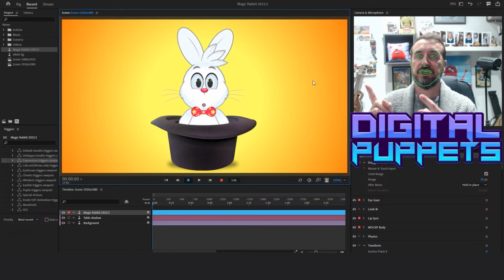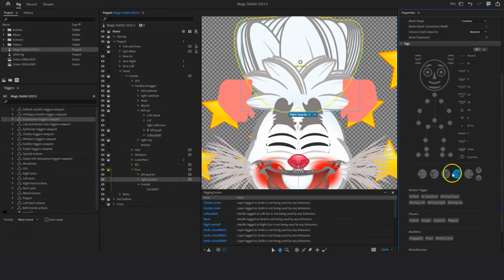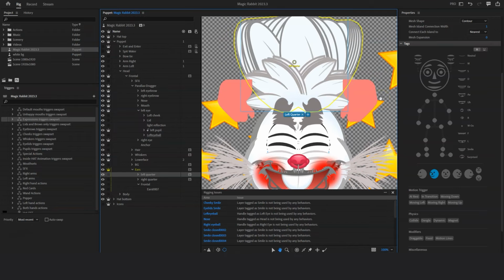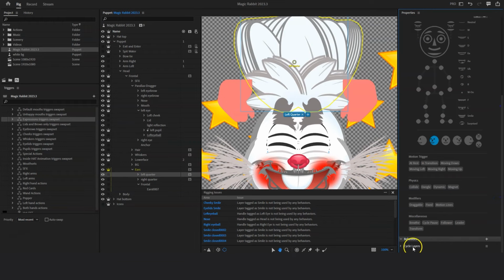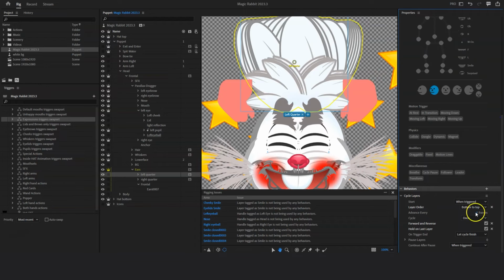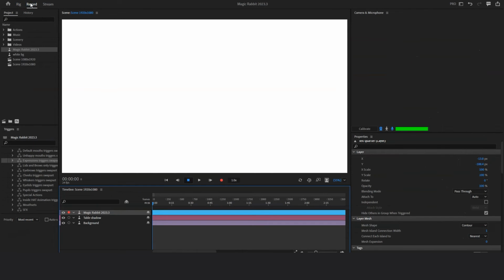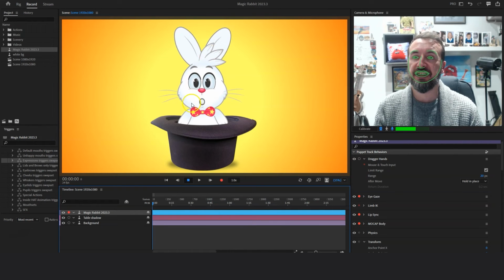Adobe character Animator Tutorial Cycle Layer Parallax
In this quick adobe character animator tutorial, I demonstrate how to add cycle layers to produce a more advanced parallax to your virtual avatar (digital puppet, vtuber, whatever you call it).

This can help give your puppet more of a head turn effect, without having to rig in those additional head turns, thus keeping the size of your puppet file down

About us
Digital Puppets, based in the UK, is revolutionizing the animation industry. With cutting-edge motion capture technology and expertise in Adobe Character Animator, Unreal, and iClone, we've collaborated with leading entertainment giants such as Disney, the BBC, and Cartoon Network, setting unprecedented benchmarks in animation quality and speed.

Discover a new era of puppetry, offering real-time performances and the creation of captivating digital tales.